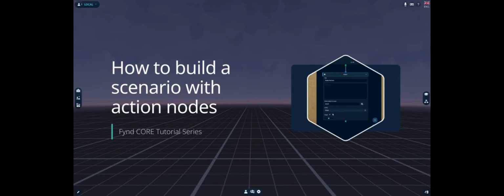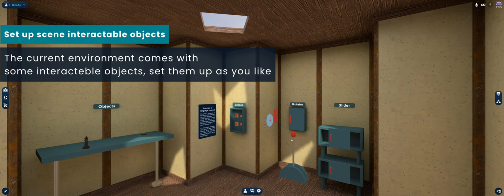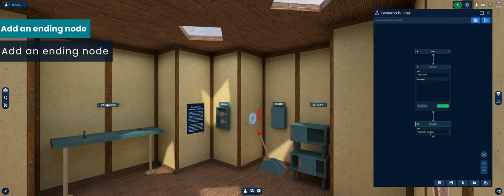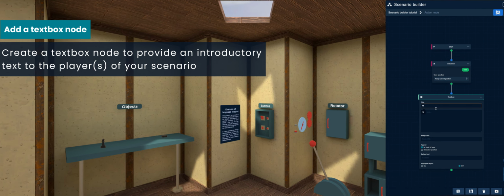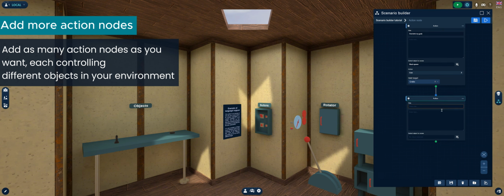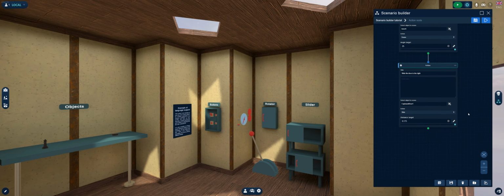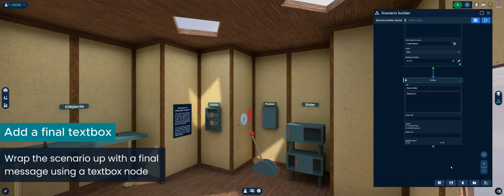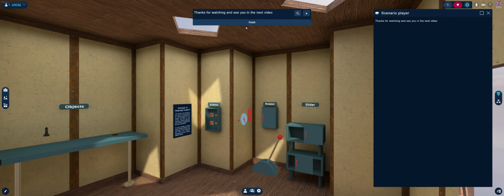Scenario builder walkthrough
Learn how to set up a simple scenario with Action Nodes in Fynd CORE. This step-by-step video walks you through creating a new scenario, adding and naming action nodes, linking them to tools in the scene, configuring triggers and order, and then testing the flow so it progresses only when each action is completed. Perfect for beginners who want a clear, practical walkthrough from start to finish.